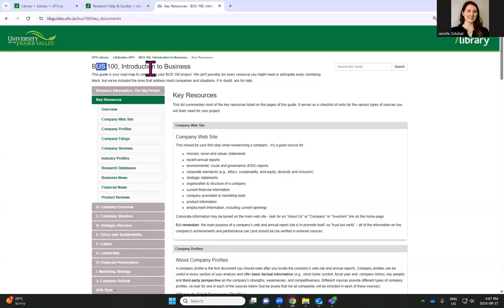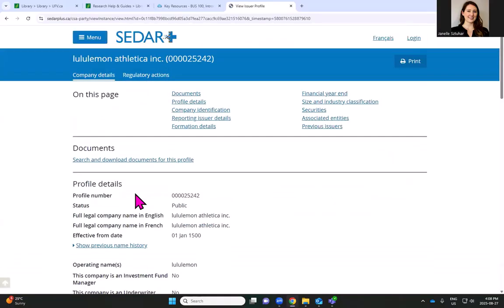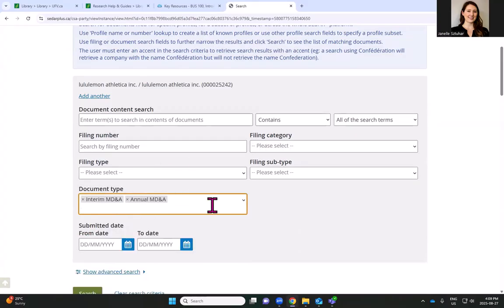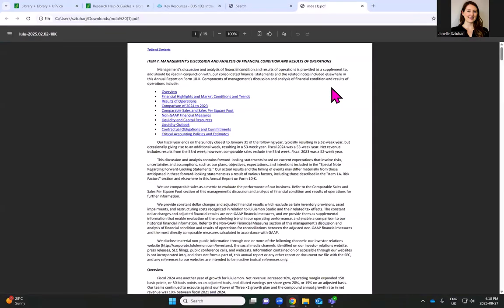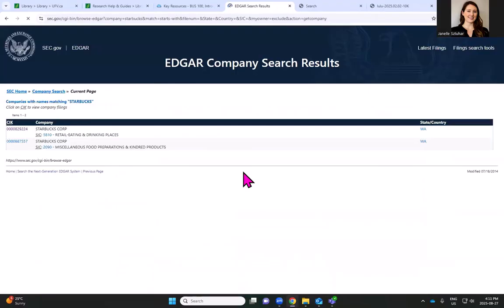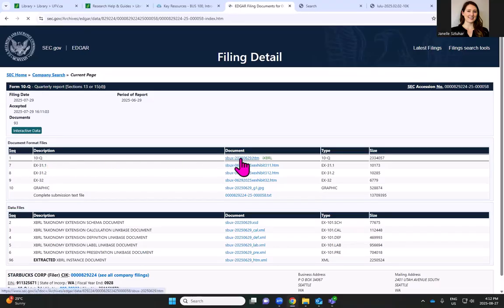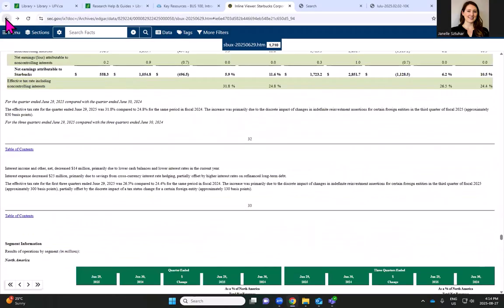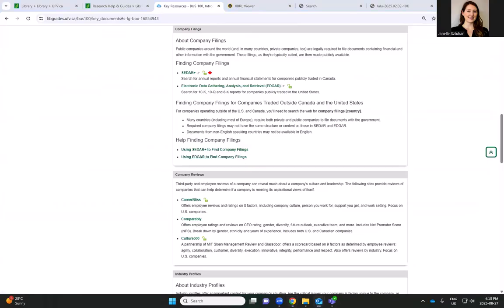Introduction to SEDAR+ and EDGAR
Knowing the financials of your company will be an integral aspect of your report. EDGAR and SEDAR are both resources that provide financial data from publicly traded companies. This video will introduce and provide some tips on how to use these databases.